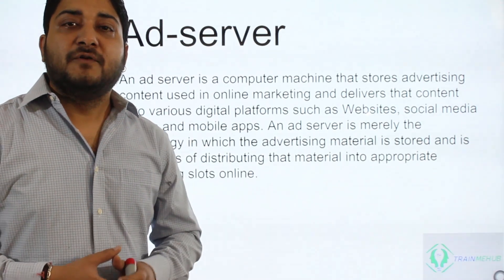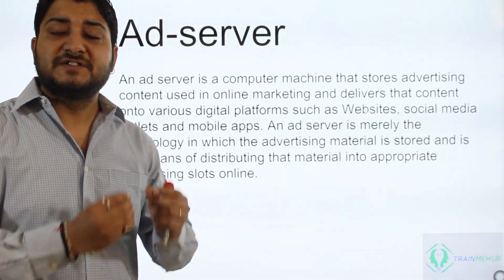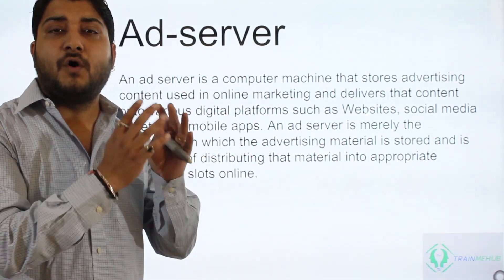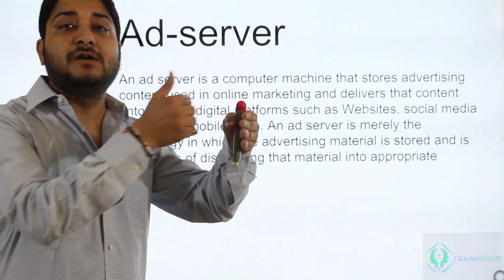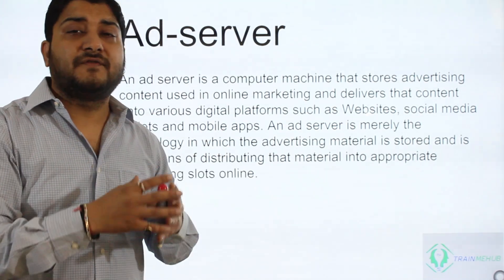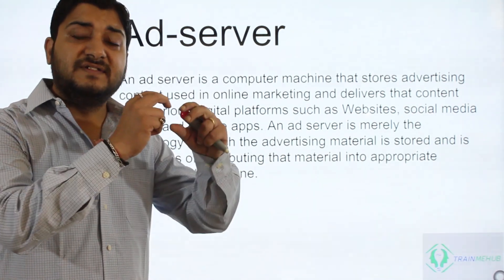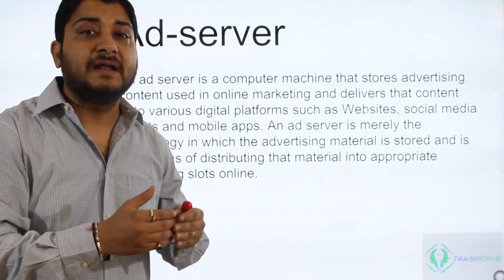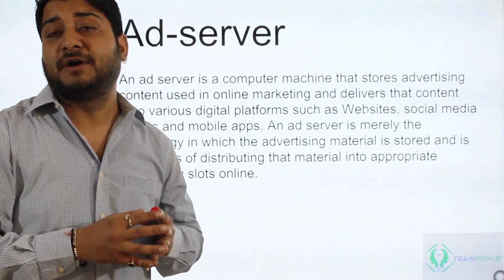Unlocking the Power of Ad Servers in Campaign Manager 360 | Programmatic Advertising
Dive into the world of ad serving with our detailed walkthrough on using Campaign Manager 360's ad server features! 🌐 This tutorial is perfect for digital marketers, ad operations teams, and anyone eager to enhance their ad management skills.

In this comprehensive video, we'll explore the critical role of ad servers within Campaign Manager 360, showing you how to maximize efficiency and effectiveness in your digital advertising campaigns. Learn how to seamlessly integrate and automate the distribution of your ads across various platforms while tracking performance and optimizing in real-time.

👉 What you'll learn:

Understanding the basics of ad serving with Campaign Manager 360.
Key features of Campaign Manager 360's ad server include trafficking ads, ad rotation, and ad targeting.
Step-by-step instructions on setting up ads, assigning creatives, and managing ad placements.
Insights into using advanced targeting options to reach your ideal audience more effectively.
Best practices for monitoring and optimizing ad performance to ensure maximum ROI.
Whether you're new to ad serving or looking to deepen your expertise, this video will equip you with the knowledge to use Campaign Manager 360’s ad server capabilities to their full potential.

Happy learning!